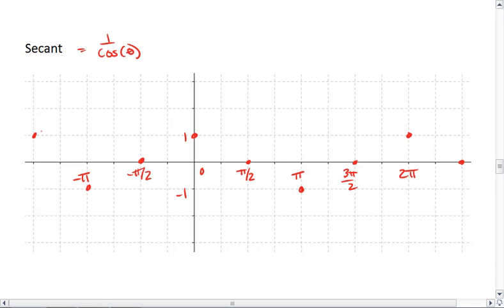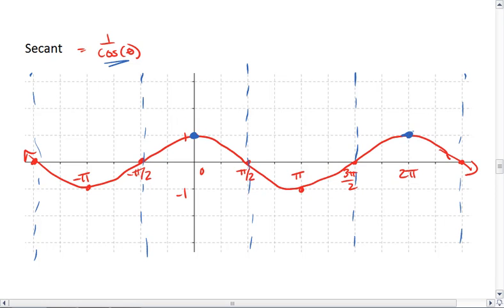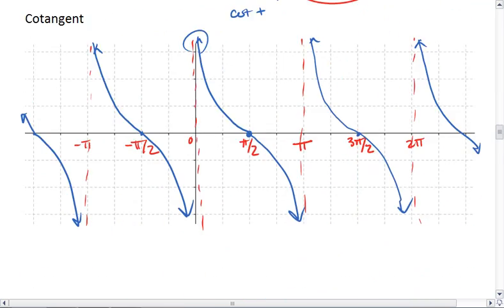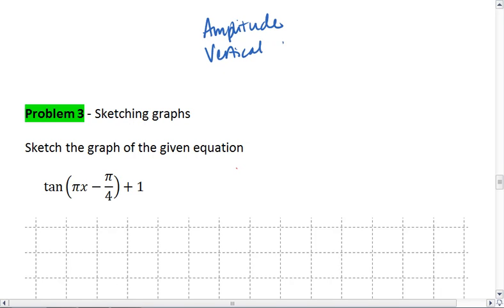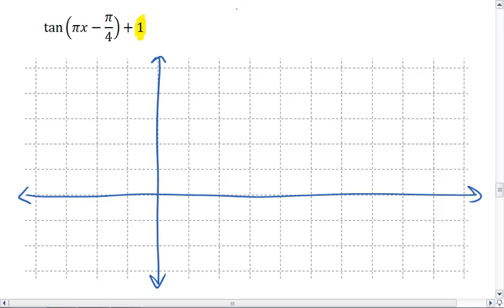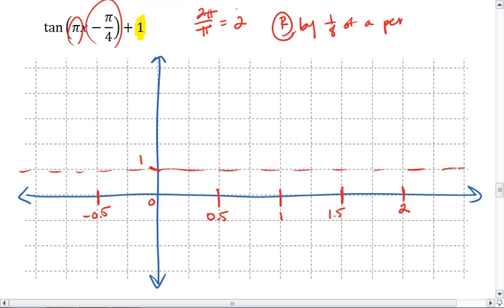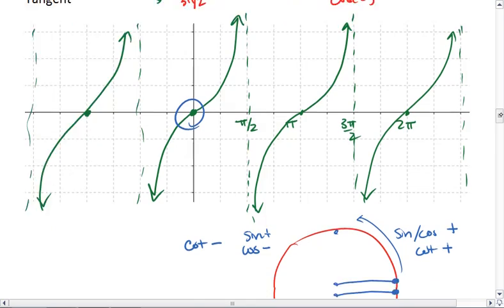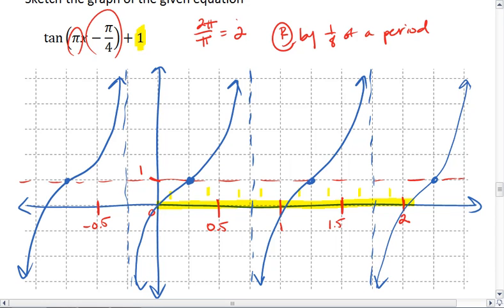PC 6.4b (1 of 4) 6 Basic Trig Functions and their Graphs.mp4